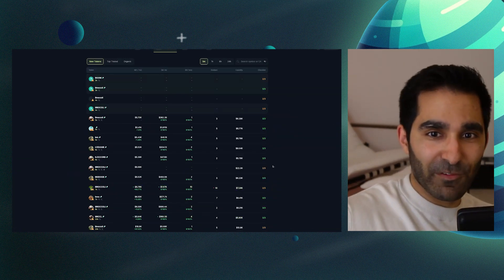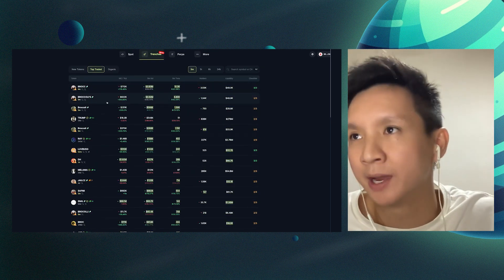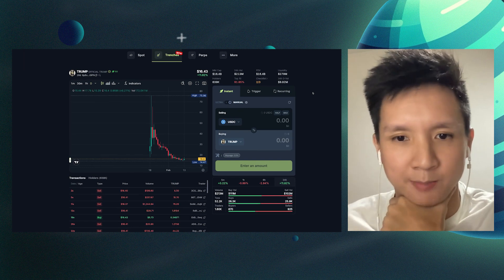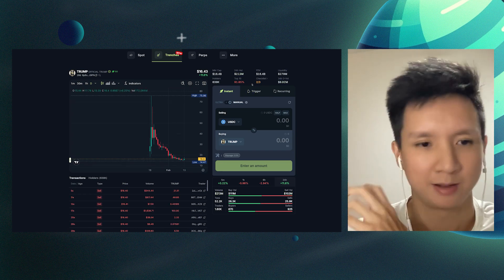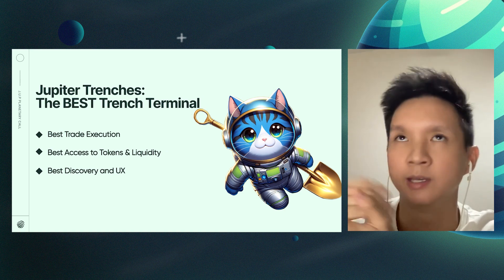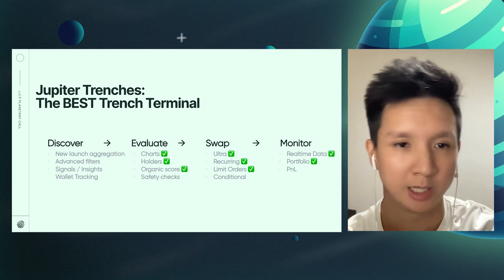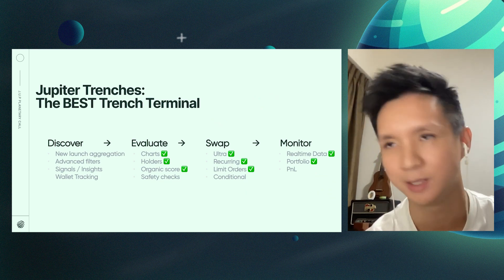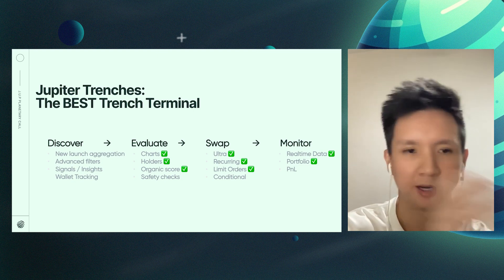Jupiter's Goal: To Make Trenches Great Again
Explore live token charts, transaction tables, and real-time price updates in the new Trenches product.

⏰ Timestamps ⏰
00:00 Exciting New Product Launch
00:17 Introducing the Trenches Tab
00:28 Real-Time Updates and Features
00:59 Enhanced Token Page
01:40 Improving Trade Execution
02:03 The Trading Life Cycle
02:47 Focus on Discovery and Monitoring
03:00 Full Experience Coming Soon